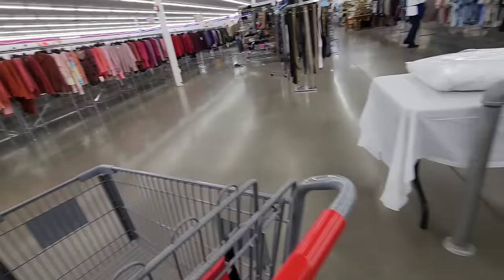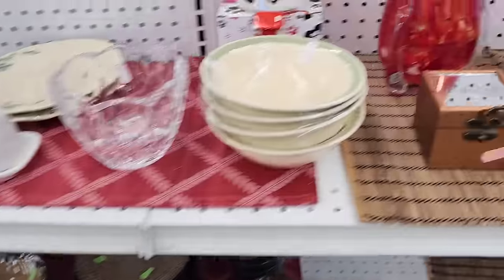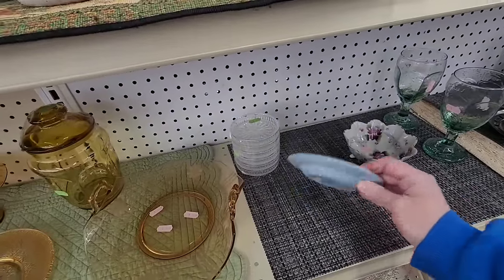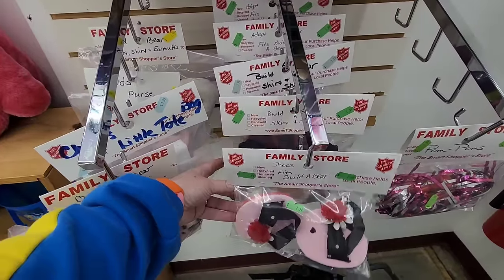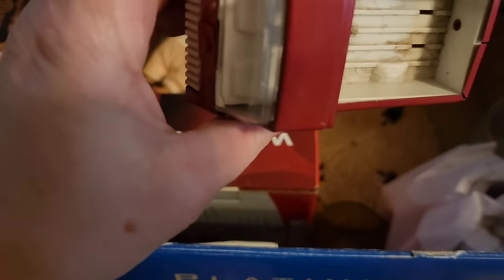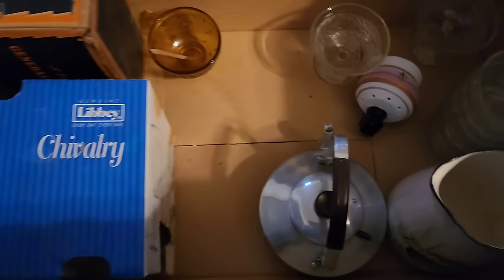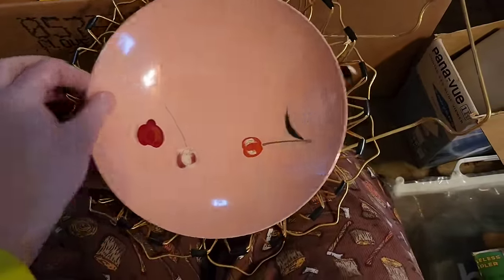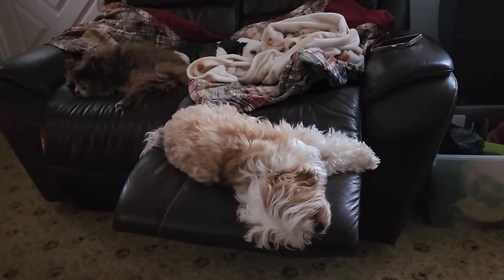No More Goodwill? - Shop Along With Me - Salvation Army Thrift Store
Jimmy and I explore Salvation Army and then I share some more auction finds with you.